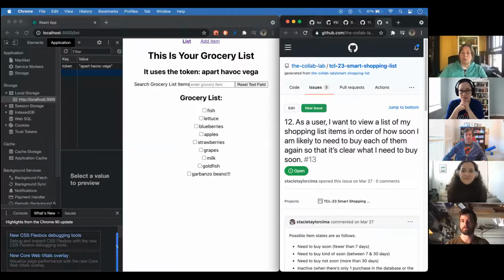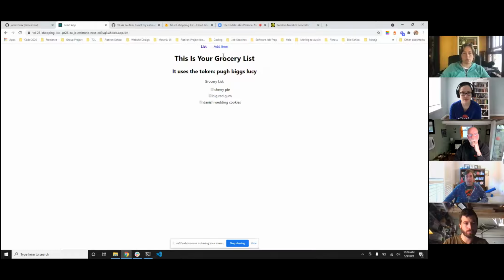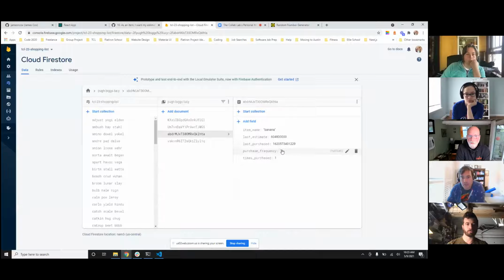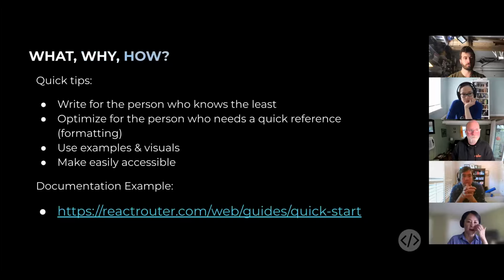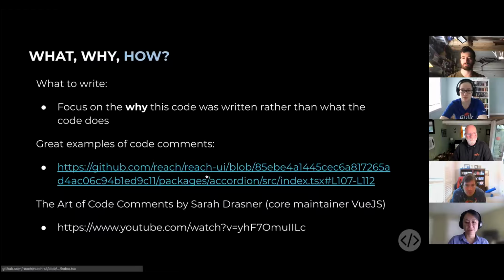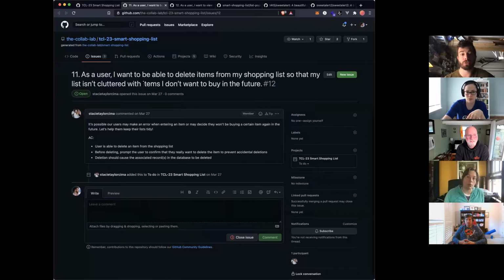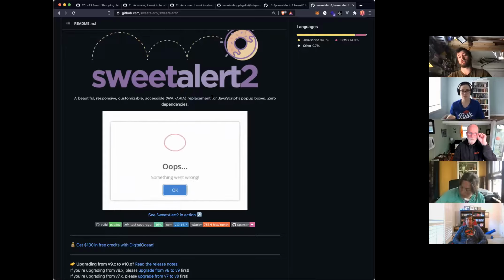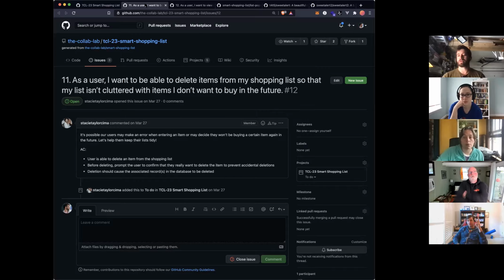TCL 23: Week 5 Weekly Sync - Demos and Communication Module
Team TCL 23 presents their app in production and walks through their recent additions: adding a filter for list items and updating the database with purchase date estimates. Our mentor Yenly leads a learning module: Communication for Developers.